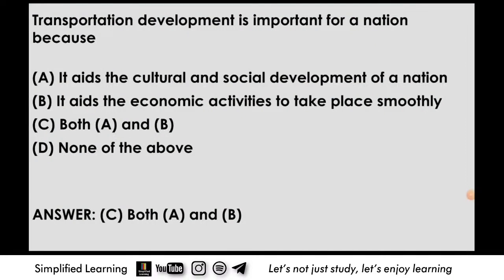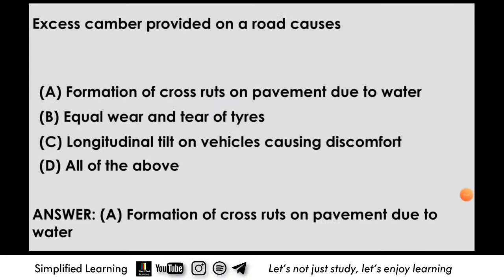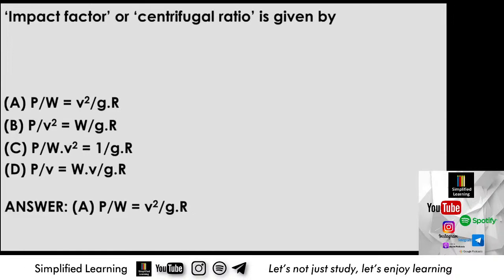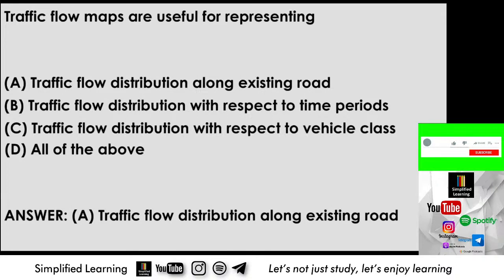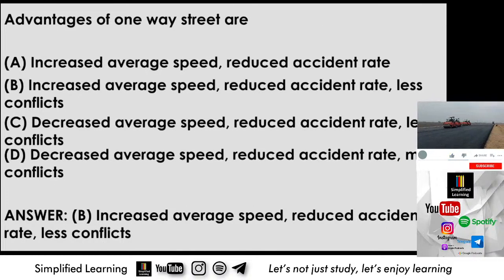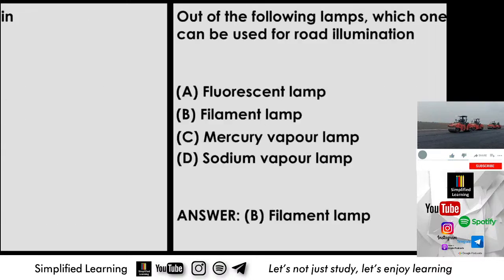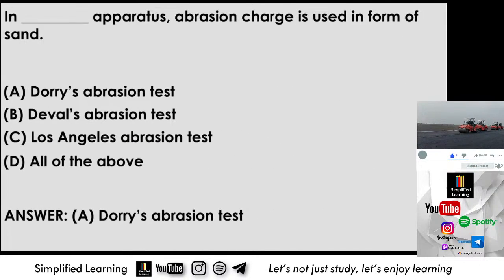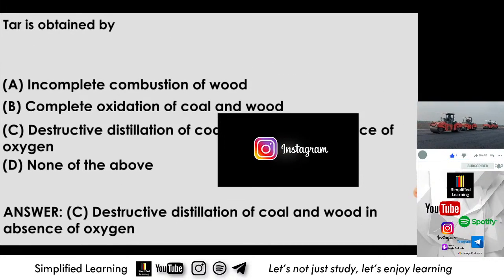LiveStream | 400+ MCQs of Highway Engineering | Civil Engineering Objective Questions & Answers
Spotify Hindi Podcasts - Civil Engineering Podcasts by Simplified Learning Hindi